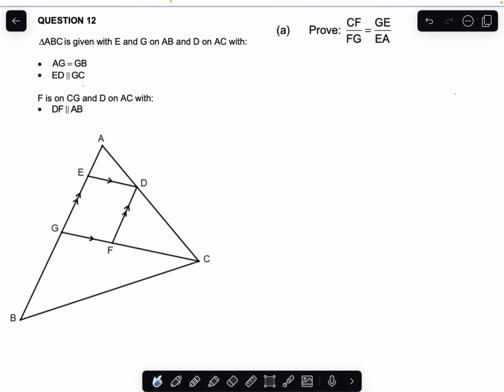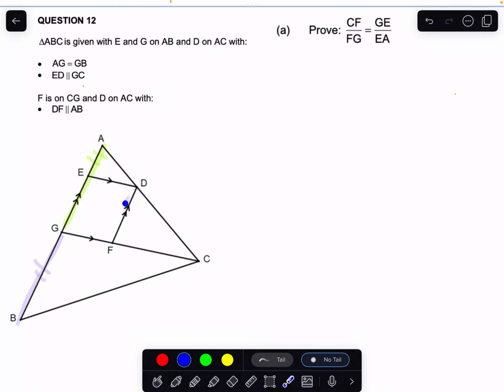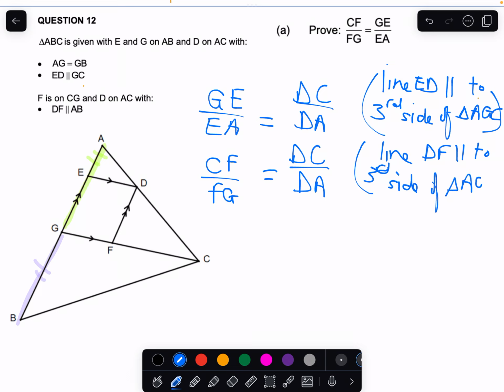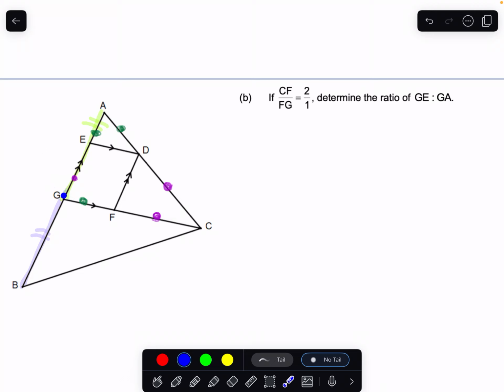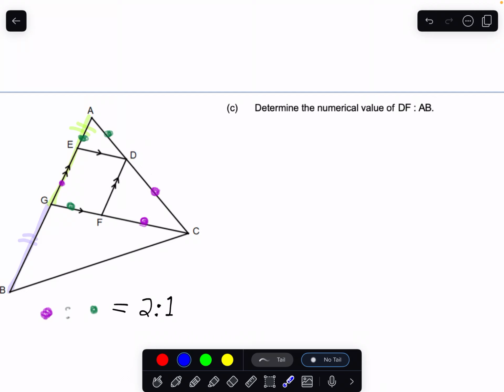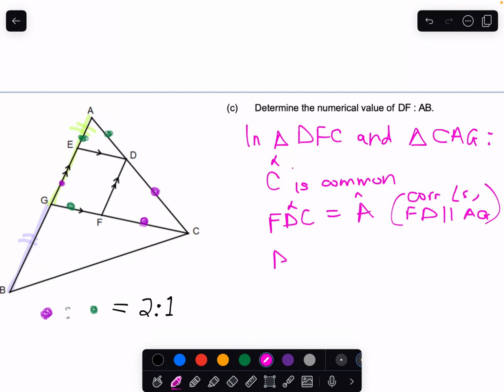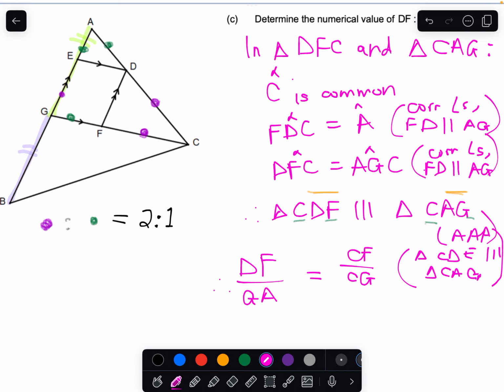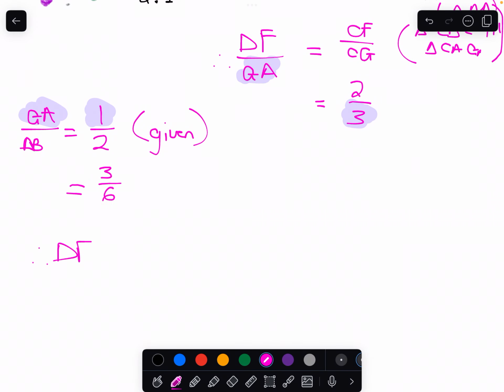IEB Nov 2022 Paper 2, Question 12 [Grade 12 Mathematics] | Similar triangles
In this question we work with different systems of similar triangles and find ways to compare proportions across the two systems.  Needless to say, there's a lot of ratio stuff in here; enjoy the equation-wrangling :D